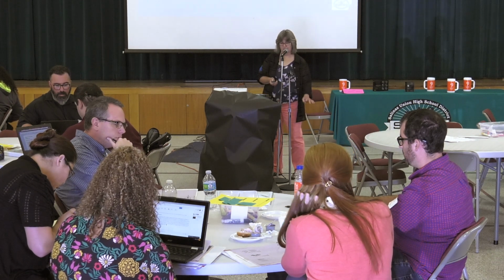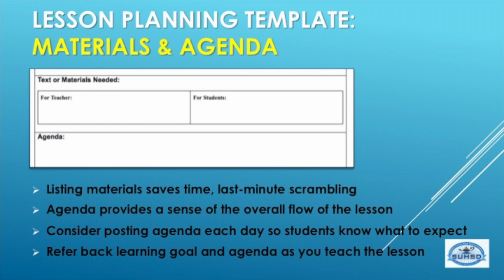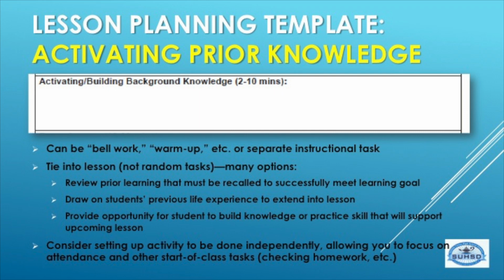Assignment 6, Part 4: Lesson Planning Template Segment 10 Template Review